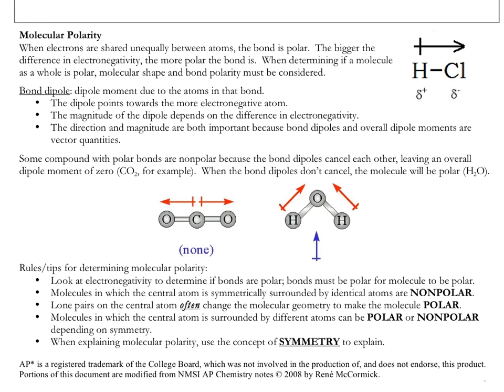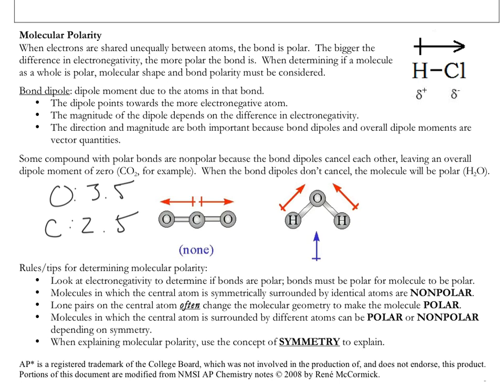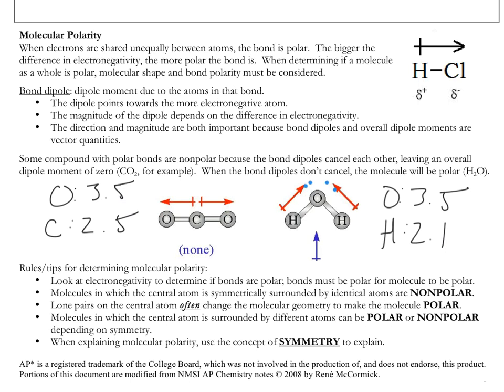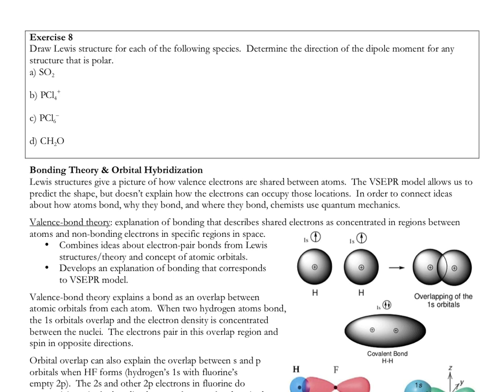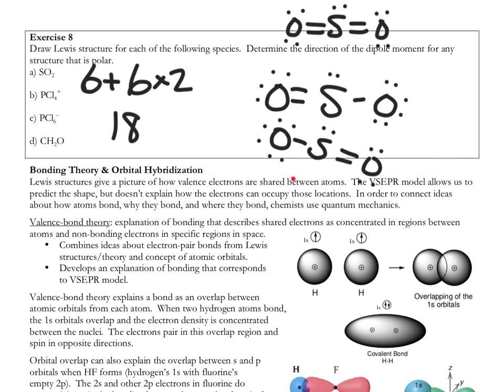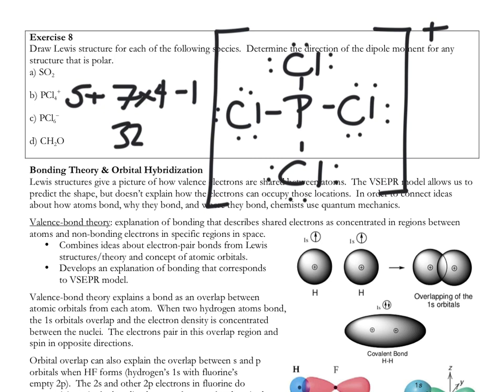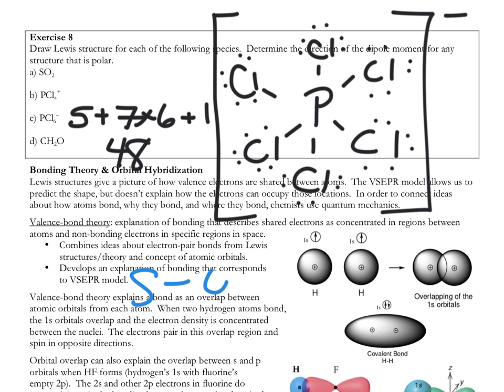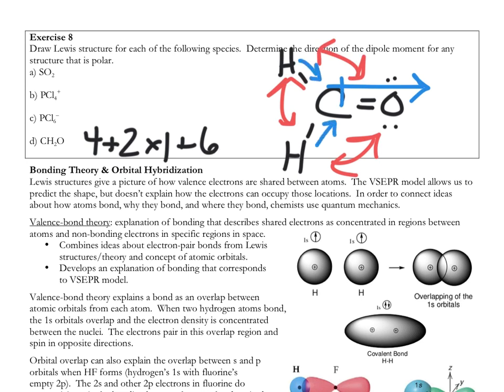Bonding: Part 8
Bonding 8: p 8-9; Bond polarity, dipole, symmetry.